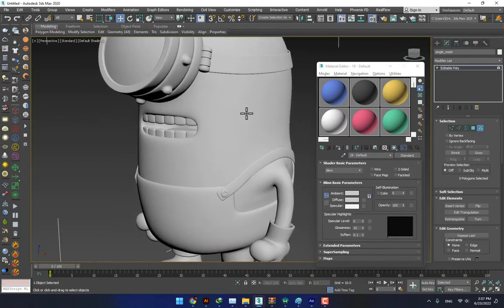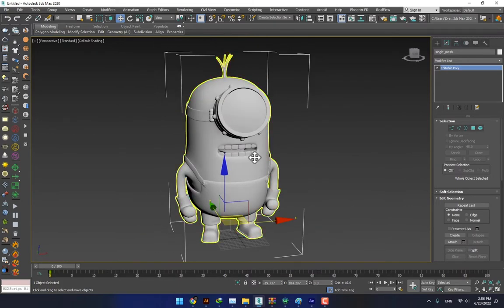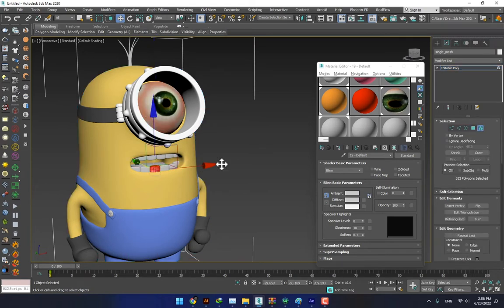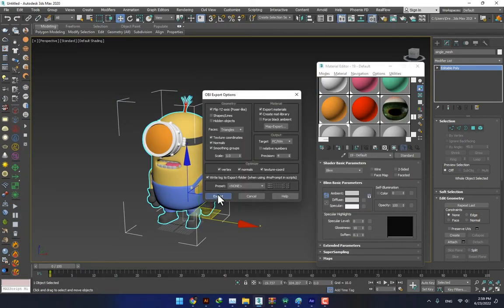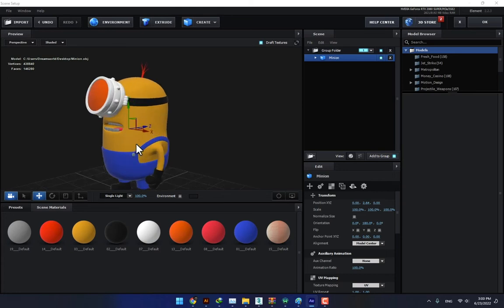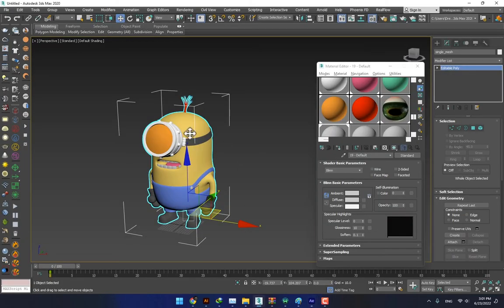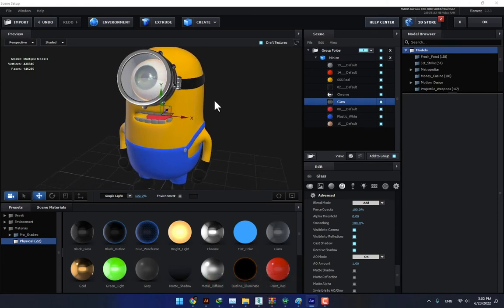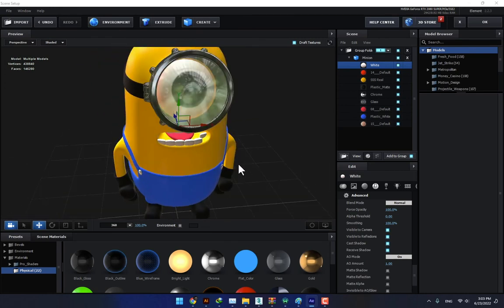After Effects Tutorial - Element 3D Material Texturing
HI all,
This is Element 3d Compositing tutorial .